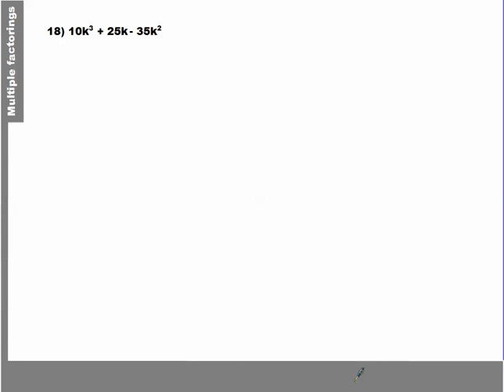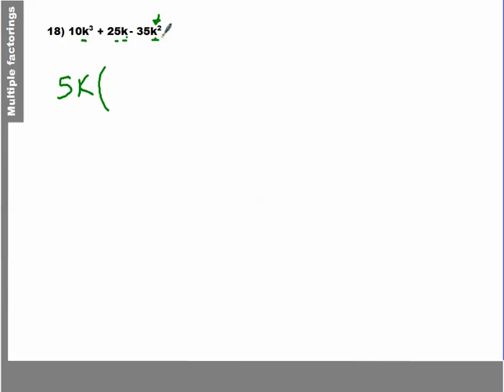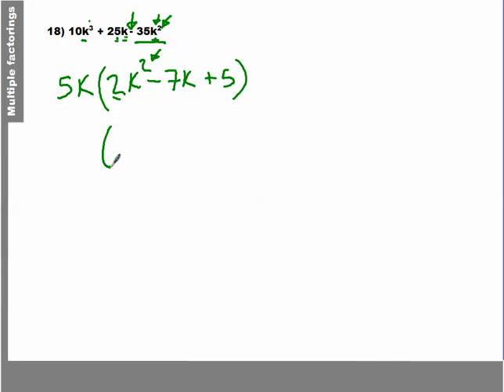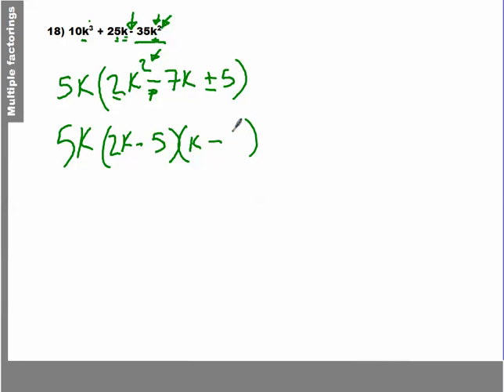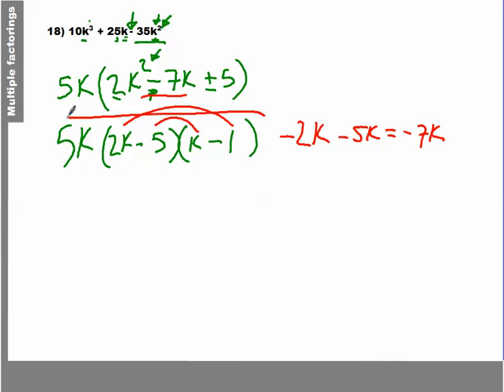5 11 Problem 18 RTP Multiple forms of factoring